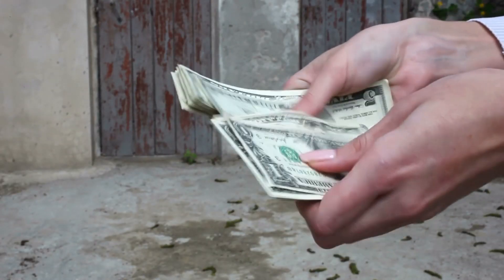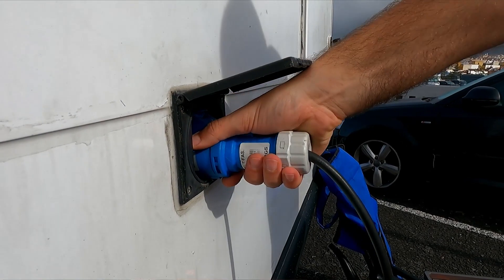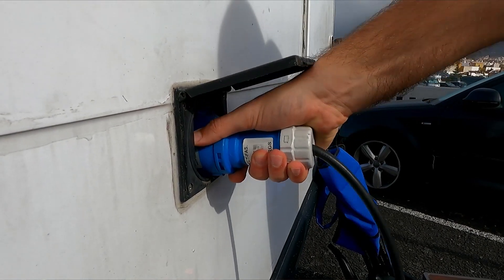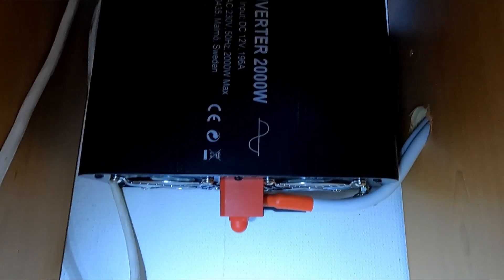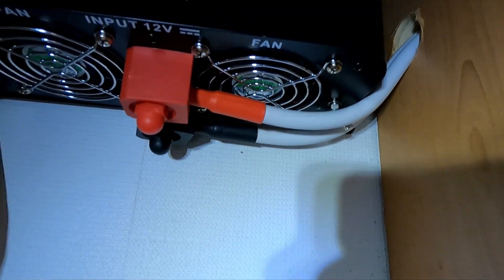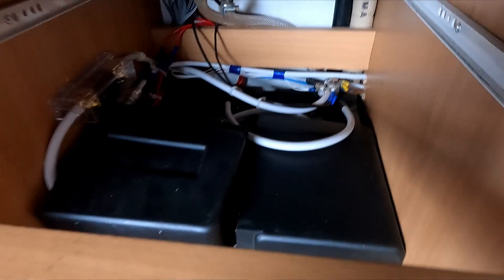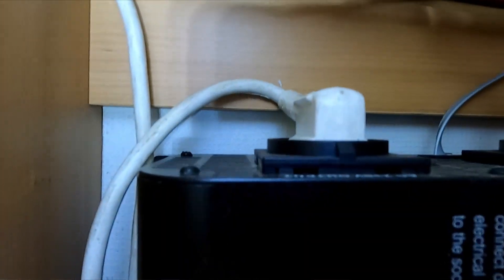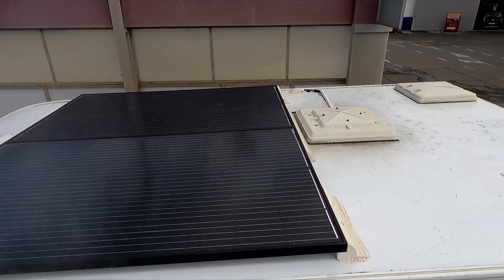When You Can Use a Normal Fridge In Your RV! Don't run out of battery, learn this first!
A lot of people are wondering if they can use a normal fridge in their RV and in this video I talk more about that and for who it might be a good option to do so in order to save money but also why for many people it actually is a bad idea that could drain your battery banks quickly!

In the article below you can find a table that shows how long you actually would be able to power a normal fridge on your batteries so have a look at that table there;